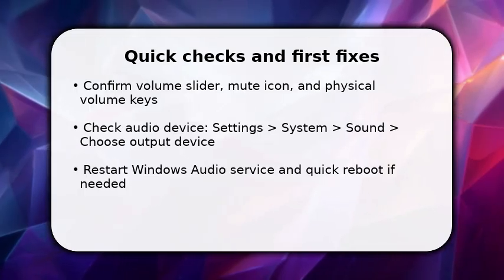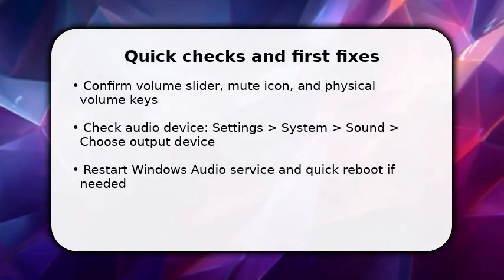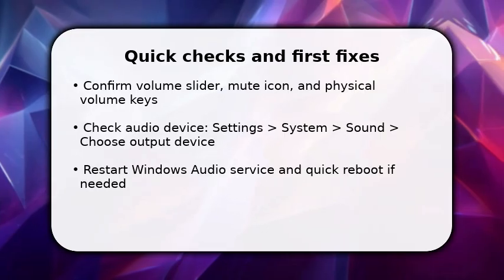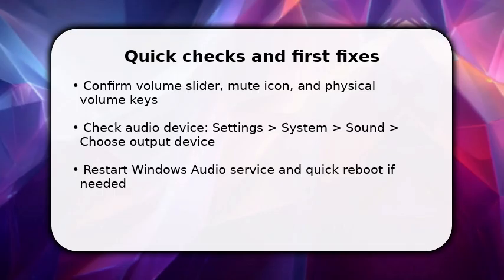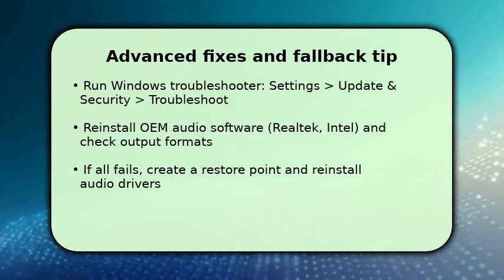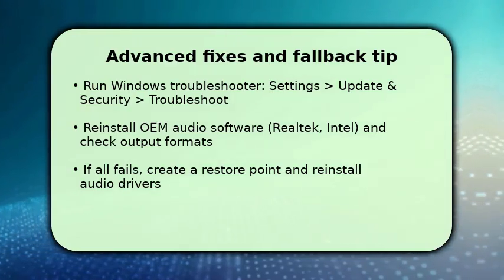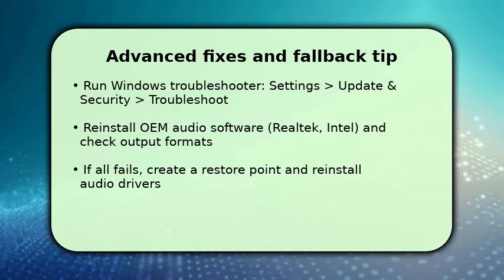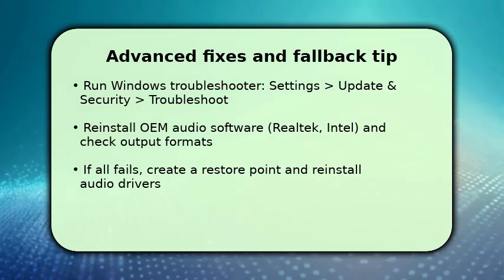How to Fix Windows 10 Volume Not Working - Step by Step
Learn how to troubleshoot and fix the volume issue on Windows 1носити. This step-by-step guide covers common solutions such as checking sound settings, updating drivers, using built-in tools like 'Sound Troubleshooter', adjusting audio output devices in Control Panel, and more.